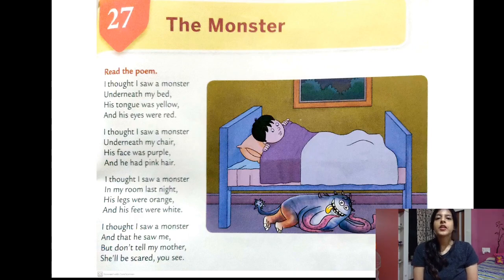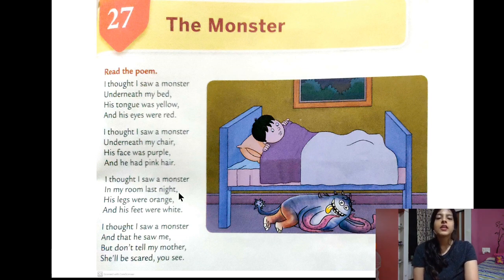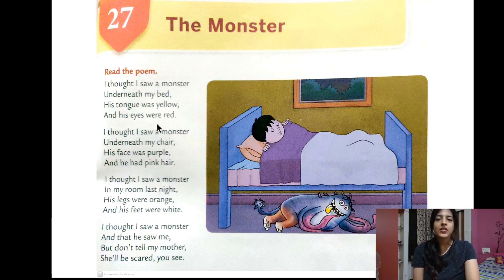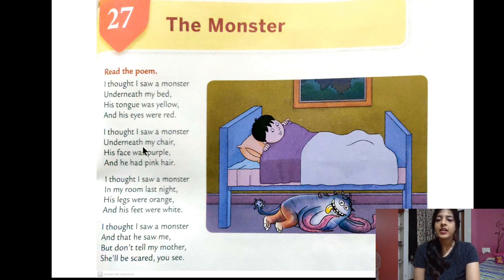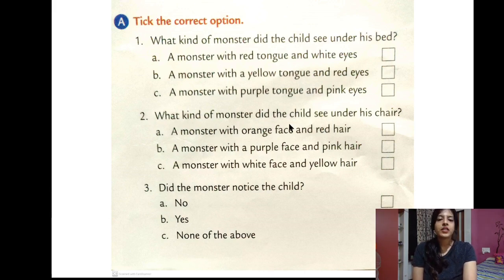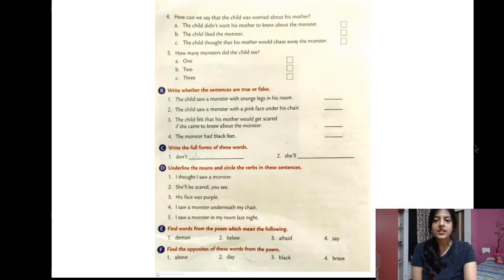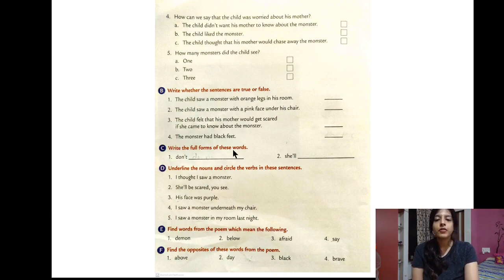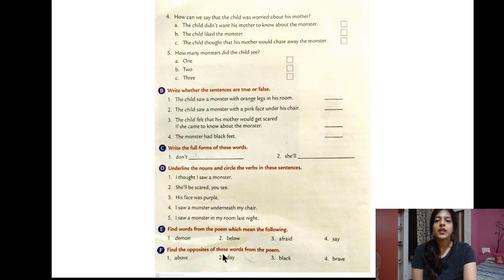Collins English Grammar┃Std III┃Chapter 27┃The Monster┃Creative Writing